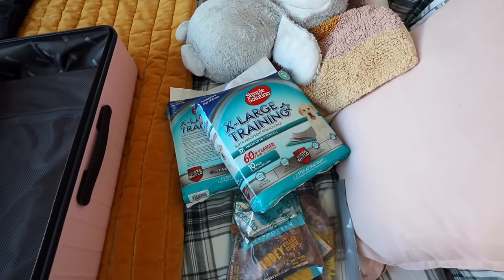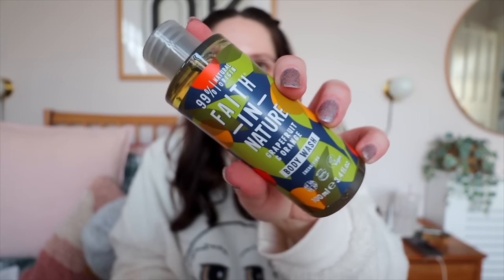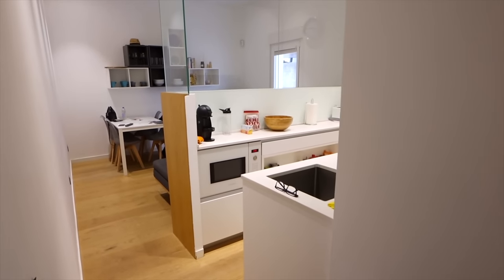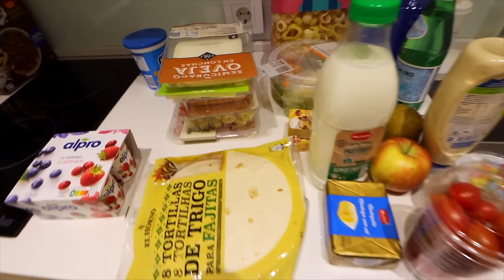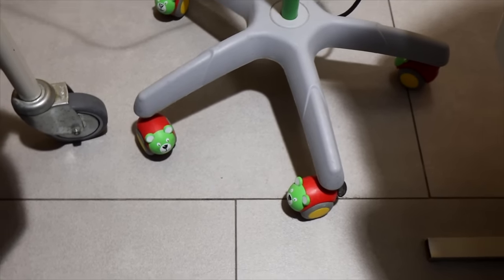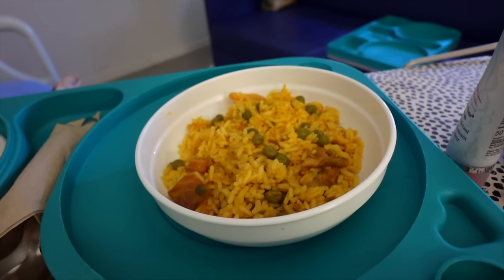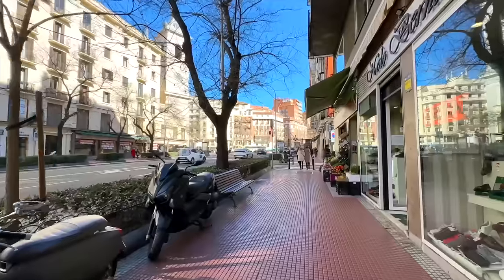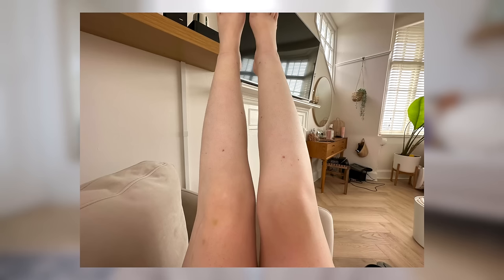Come With Me To Get Life Changing Surgery In Spain 🏥 Lipedema and Me ep.2 ad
I have not been paid to promote this surgery.

Gabriella / Juniper Moon
Hove
BN52 9JB

💕 where to follow gabriella?
home instagram @gabbieshome
💌 here on behalf of a brand? hello!